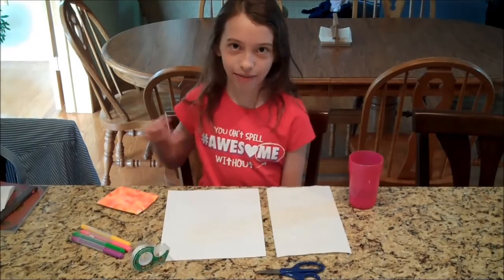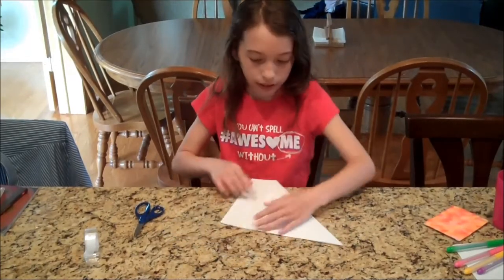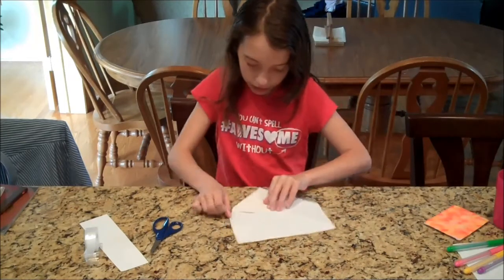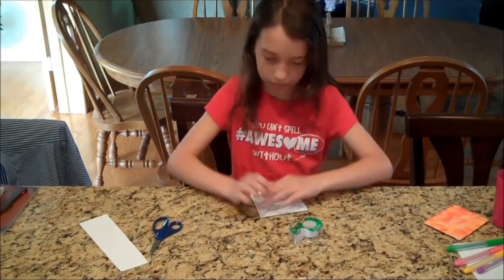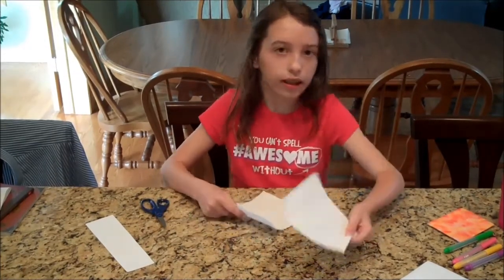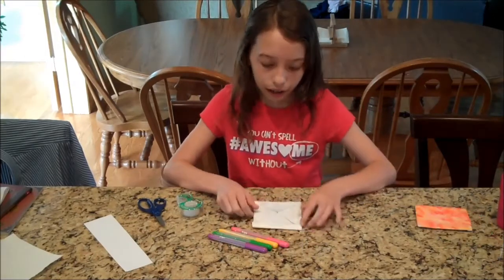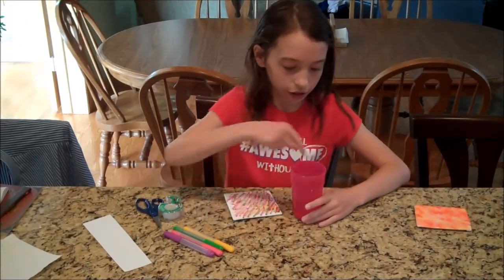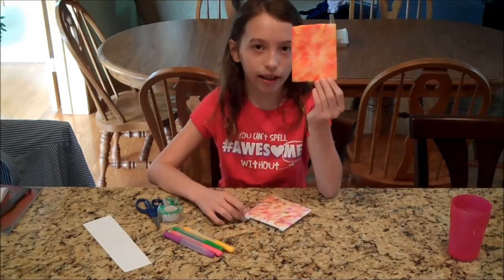Water paper towel art project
Materials and technique for creating beautiful and simple paper towel art.